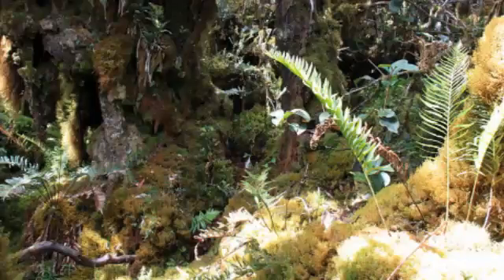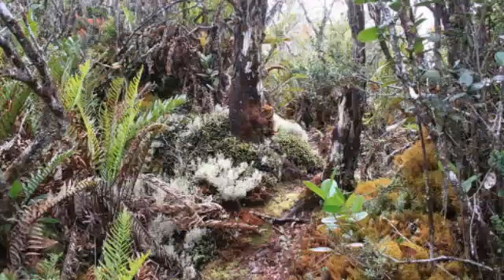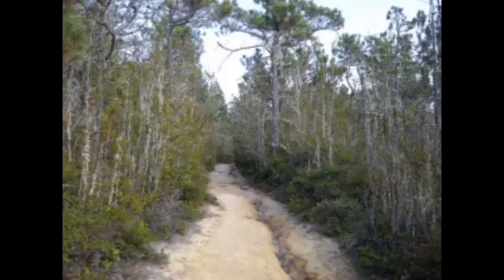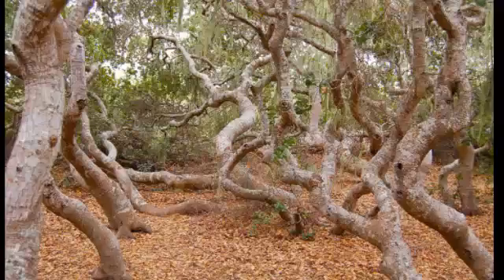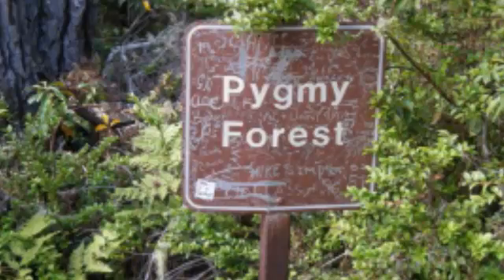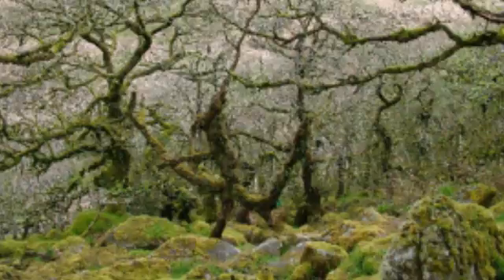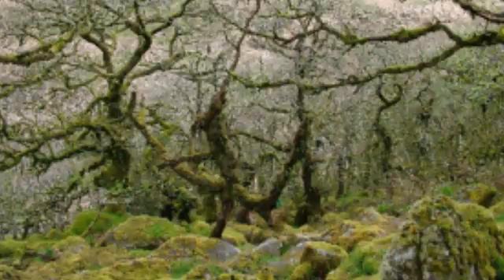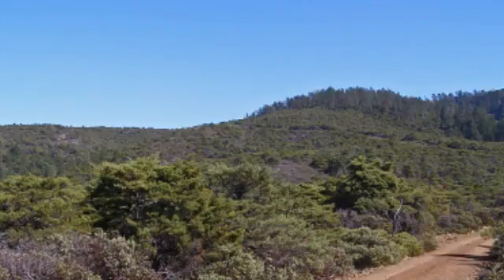Dwarf forest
Dwarf forest, elfin forest, or pygmy forest is a rare ecosystem featuring miniature trees, inhabited by small species of fauna such as rodents and lizards. They are usually located at high elevations, under conditions of sufficient air humidity but poor soil. There are two main dwarf forest ecosystem types, involving different species and environmental characteristics: coastal temperate and montane tropical regions. Temperate coastal dwarf forest is common for parts of Southern California. Montane tropical forests are found across tropical highlands of Central America, northern South America and Southeast Asia. There are also other isolated examples of dwarf forests scattered across the world.

Elfin forests of California are the primary example of coastal temperate dwarf forests. They are expansive, and cover most of the mountains in the southern half of California, extending into Mexico, Nevada, and Arizona. Other expanses of elfin forest are found throughout the state, in the northern and central regions.

In northern California, Henry Cowell Redwoods State Park is home to an elfin forest with Mendocino cypress (Cupressus pigmaea), and Sargent's cypress (Cupressus sargentii), which is partially within a section of the Zayante Sandhill Area. On the Central Coast of California, on the southeastern shore of Morro Bay, Los Osos contains the El Moro Elfin Forest Natural Area. The area is approximately 90 acres. It derives the “elfin forest” title from the short California live oaks, which range in height from 4 – 20 feet, compared to the typical 30–80 feet. This region also contains the federally endangered Morro shoulderband snail (Helminthoglypta walkeriana). At a higher altitude, on Cuesta Ridge, the Land Conservancy of San Luis Obispo County manages the San Luis Obispo Elfin Forest of dwarf cypresses (Cupressus)

Factors such as soil moisture, solar radiation, and rockiness of soil influence species composition along an elevational gradient, resulting in certain shrub species, such as Adenostoma fasciculatum and Arctostaphylos glauca, being present in elfin forest habitats.

Fire occurs at low-moderate frequency with high severity. Many plants have adapted to this by having serotinous seeds that open to germinate only under high heat. Because of this, they are often the first to colonize a new area.